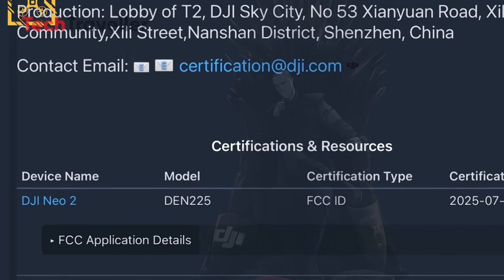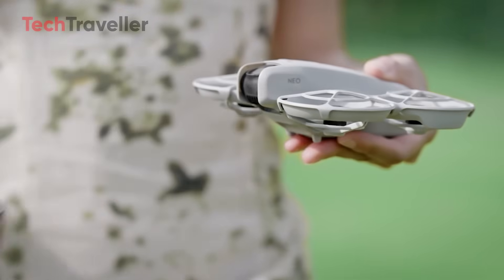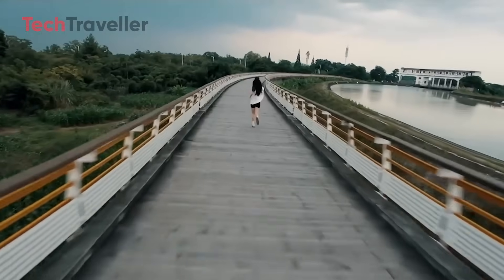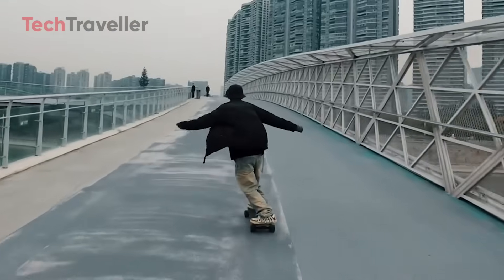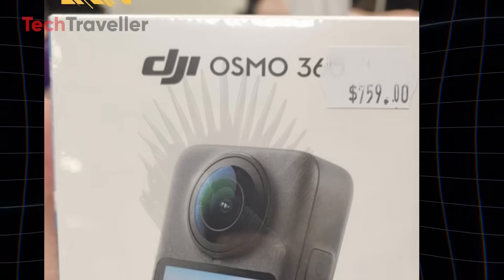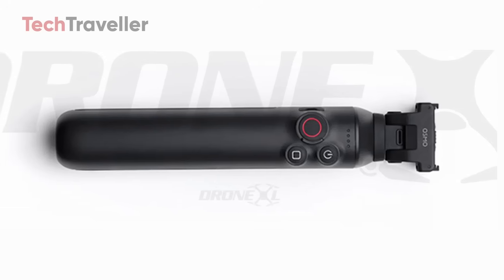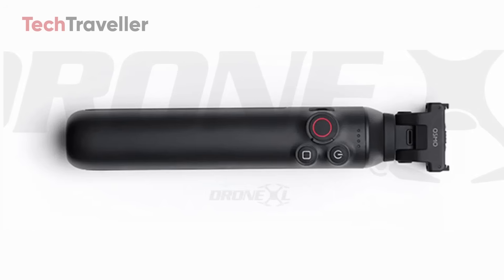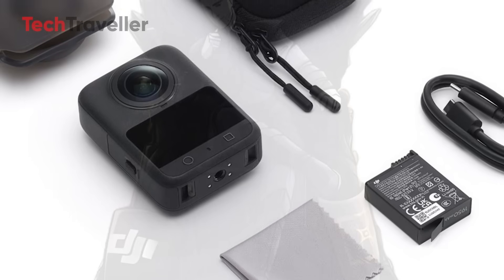DJI Neo 2 - NEW Official FCC Confirmed Specs , Price & Release Date!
The DJI Neo 2 is officially here—and it’s making waves in the drone community! In this video, we’ll cover everything you need to know, from the newly redesigned propeller guards to the rumored upgrades in battery life, camera sensors, and more. We’ll break down the confirmed features, latest leaks, and why the Neo 2 might just be DJI’s next breakout drone. Don’t miss this deep dive into one of 2025’s most anticipated drone releases!